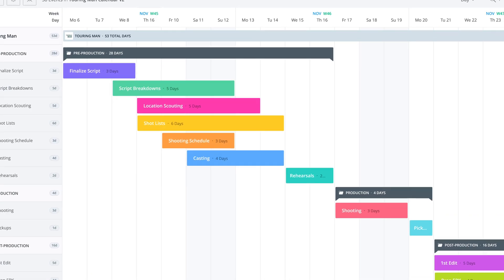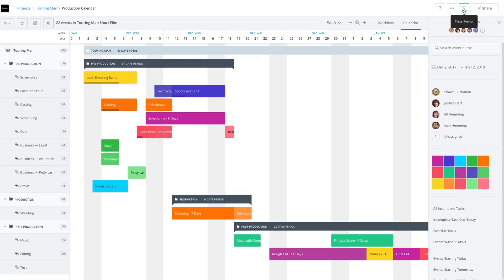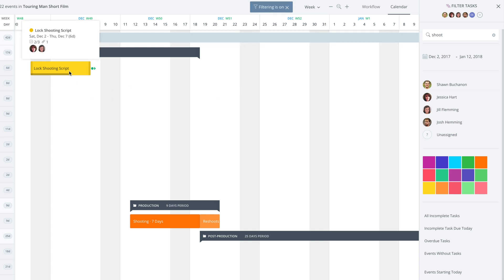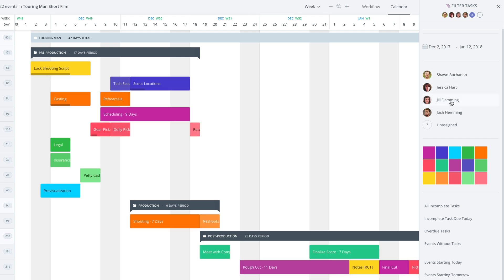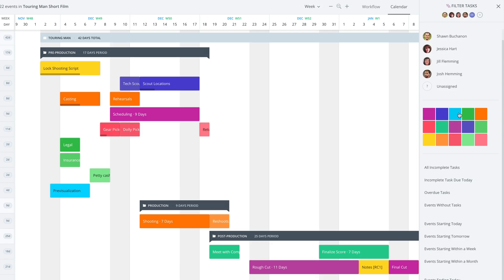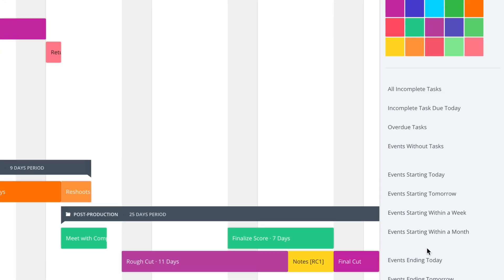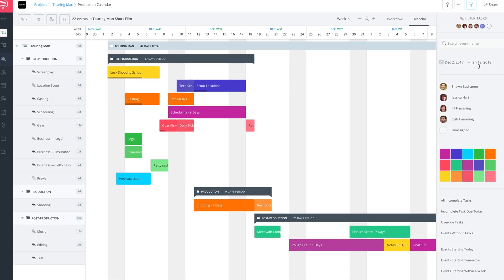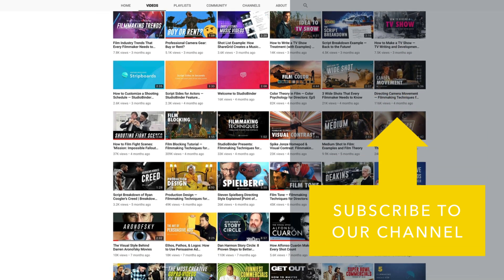Production Calendar Tutorial: Using Filters for Gantt Chart Dates (Ep.6)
In this video, we're showing you exactly how to use these Gantt charts inside StudioBinder as your go-to production calendar. Gantt chart dates are just one of those ways. We're showing you how to filter your calendar events to customize the experience for you and keep it organized.

Part of your project plan should be a Gantt chart and understanding how to filter that Gantt chart by different specification like date, status, and the department will help you stay on track with your production calendars and leave Excel Gantt charts in the dust.

Gone are the days of using Gantt charts with Excel where you have to go through a complicated process just to sort your Gantt chart by date. StudioBinder’s Gantt chart software will help you plan, label and adjust key tasks across every department.

Don't go into production without an ironclad Gantt chart app — the more organized and prepared you are, the more you can avoid obstacles and complications.

StudioBinder is the world's leading project management platform for film and TV. From scripts to storyboards, shooting schedules to call sheets and more, StudioBinder provides tools for every phase of production in one unified, secure console.